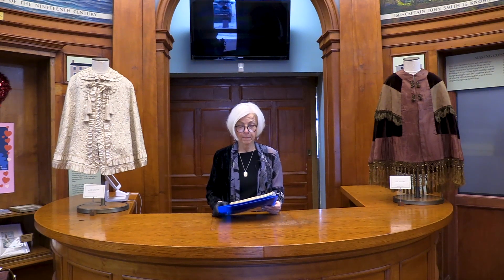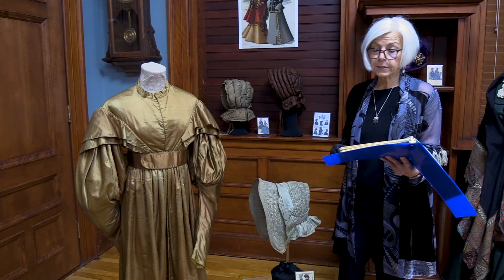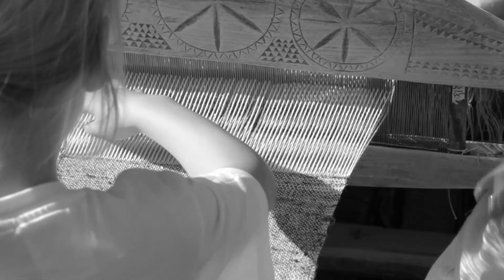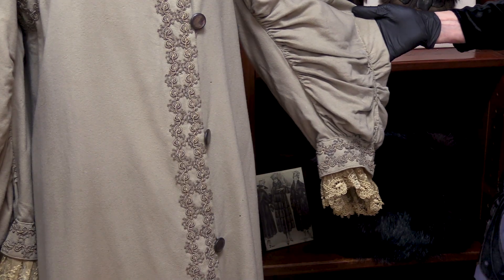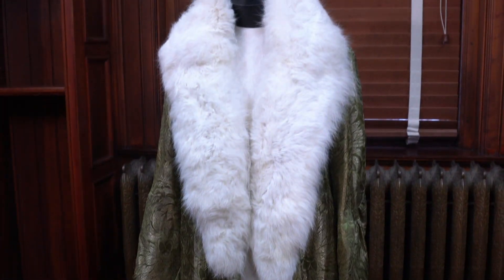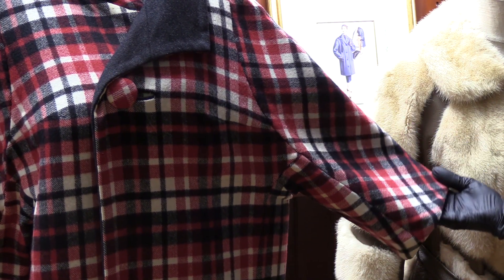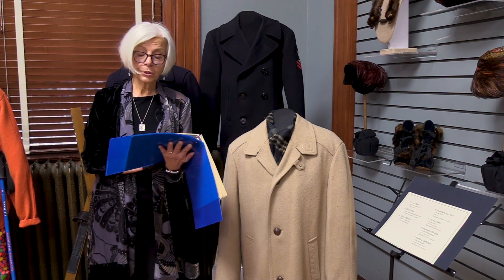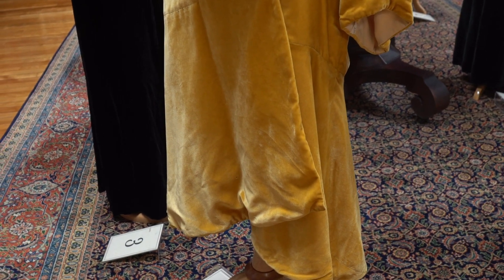Cohasset Historical Society-Baby Its Cold Outside Dressing for Winter in Cohasset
Following the very popular 143tv presentation, 'Furbelows, Flounces and Fripperies'- The Gilded Age in Cohasset, Marie Shlag, Textile Collection Manager of Cohasset Historical Society, takes us on a journey back in time to see winter fashion worn by the local women from the 1820s - 1970s.